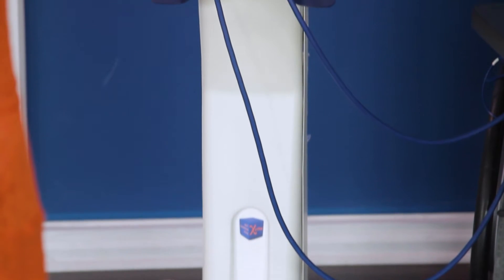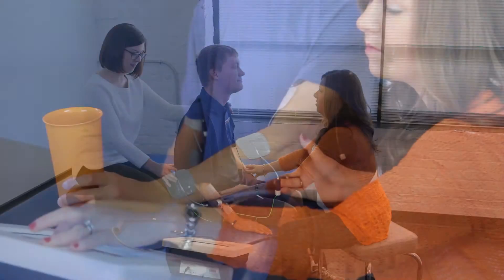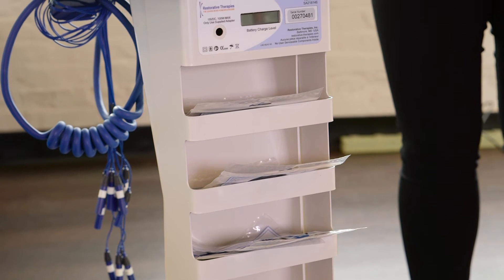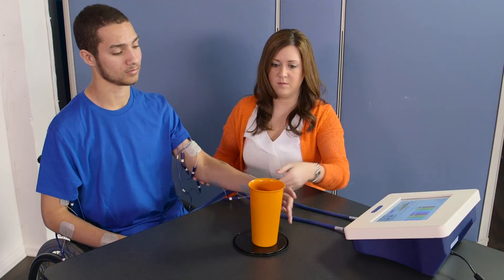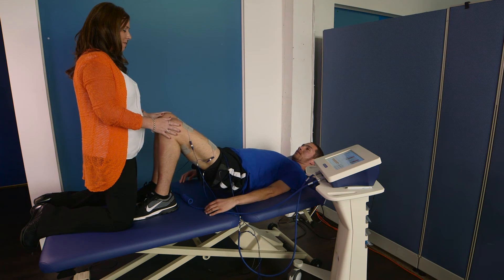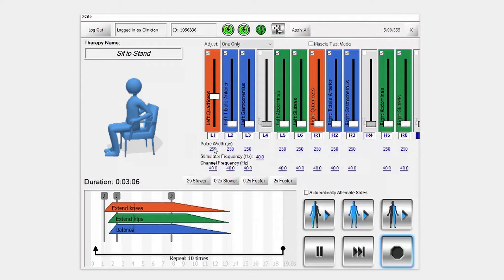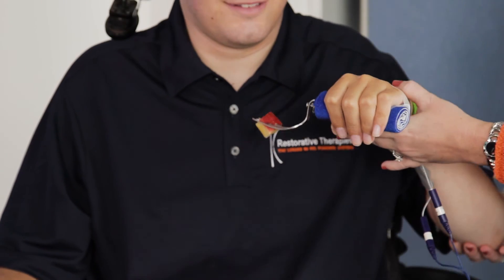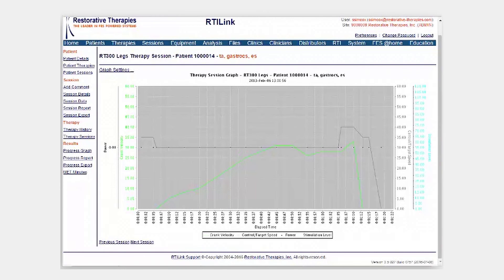Xcite introduction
Cyclone mobility technology presents the Xcite clinical station, for use with clients with neurological impairments.